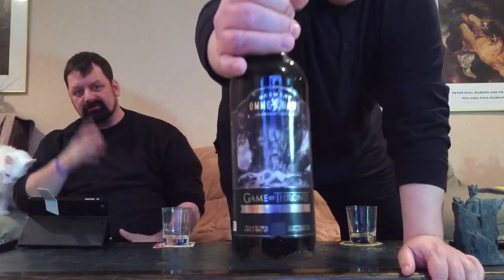Game of Thrones Three Eyed Raven - Jimm and Dave's Beer Review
Brewery Ommegang
Game of Thrones: Three-Eyed Raven
Dark Saison Ale

Style: Saison / Farmhouse Ale

7.20% ABV

Sugar: Dark Candi

Hops: Hallertau Spalt Select, Tettenang and Bravo